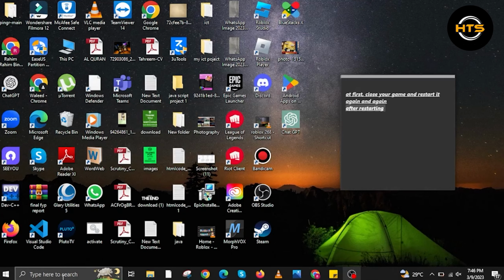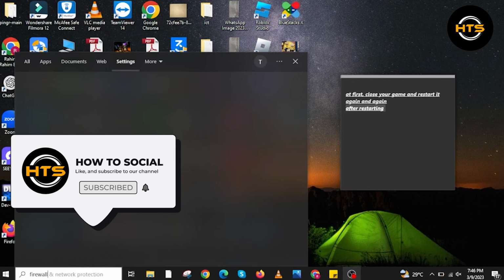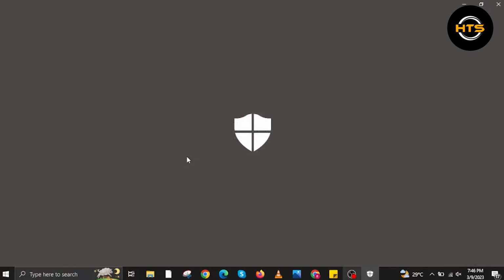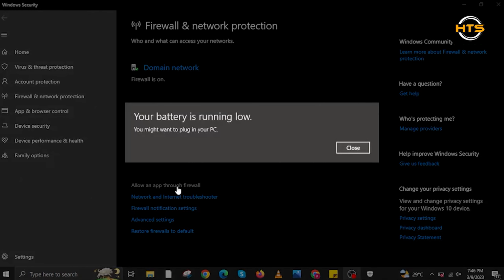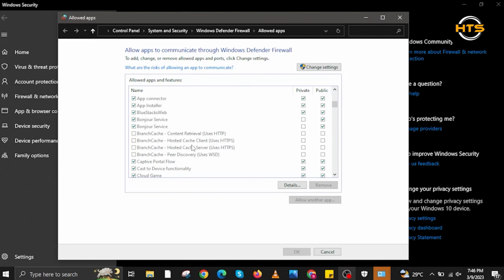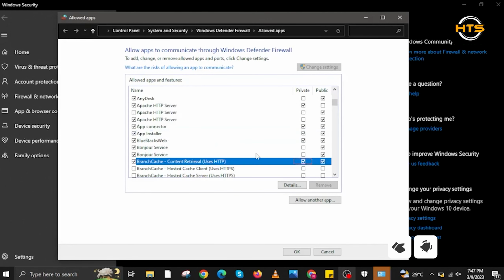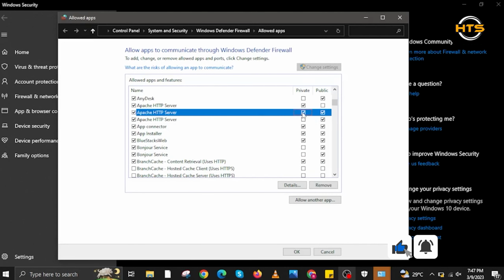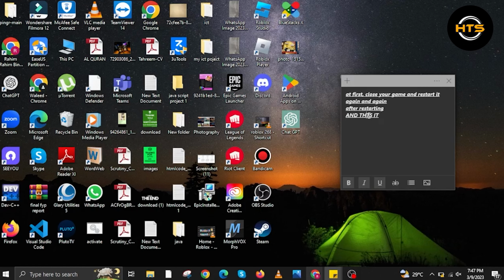How To Fix Valorant Transaction Declined - Easy!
How To Fix Valorant Transaction Declined

Hey everybody! Welcome to this how to fix transaction error in Valorant tutorial.

If you want to know how to fix error transaction was declined Valorant or how to fix Valorant payment failed, this video is for you.

He steps how to fix Valorant error is easy. After watching this video, you will know how to fix Valorant purchase error and how to fix error Valorant